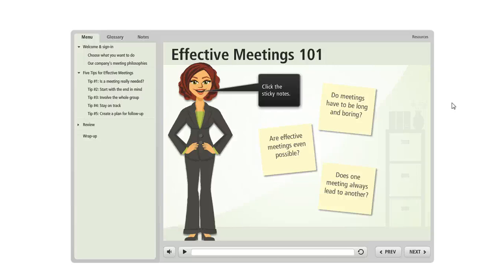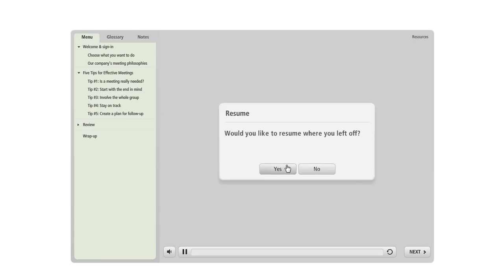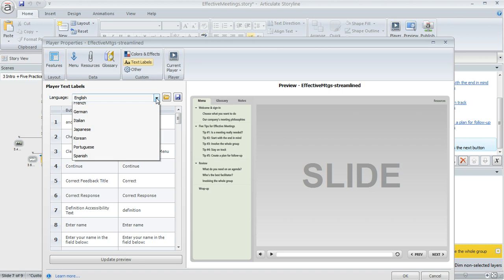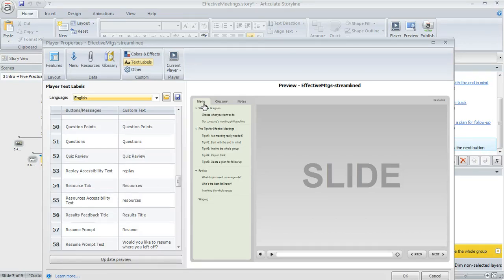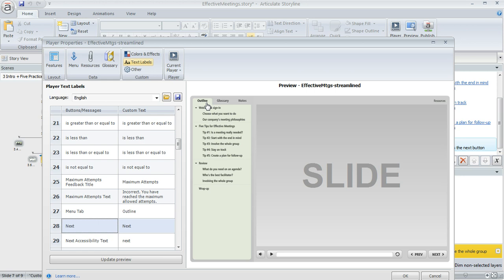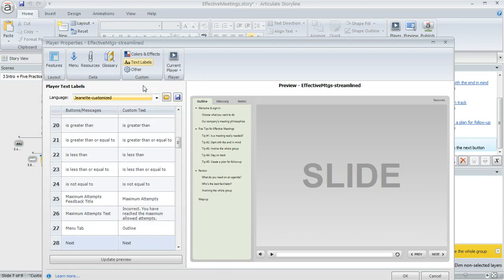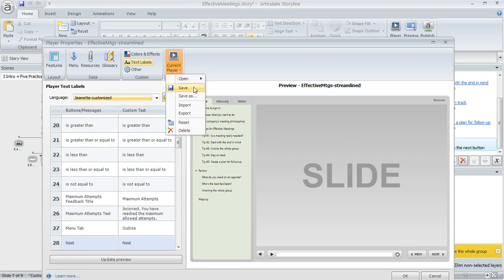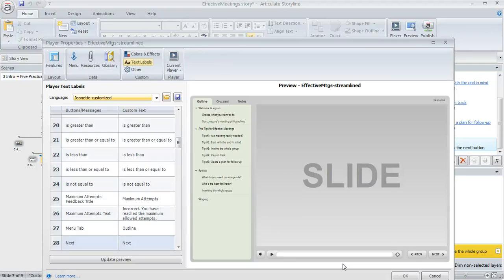Articulate Storyline tutorial: Changing the text labels on your Articulate Storyline player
In this tutorial we'll show you how to customize the text on the buttons and messages included in the Articulate Storyline course player. You can change the default labels, adapt the default messages, translate them to different language and more. Get more Articulate tips, guides and templates